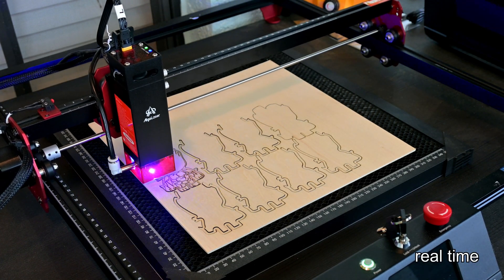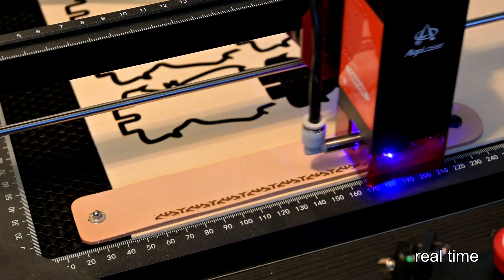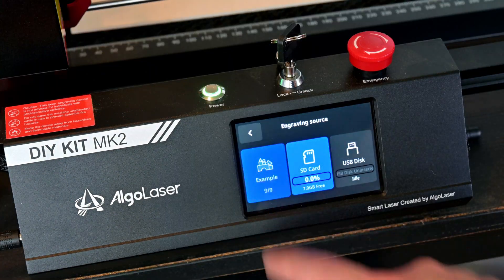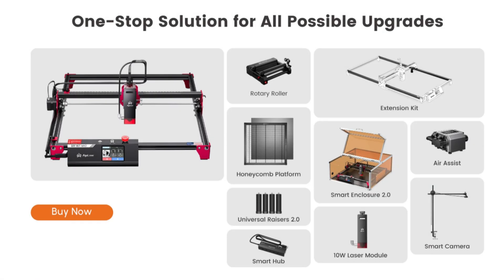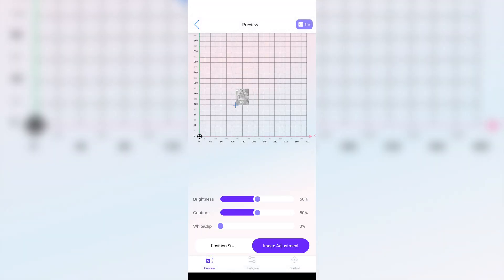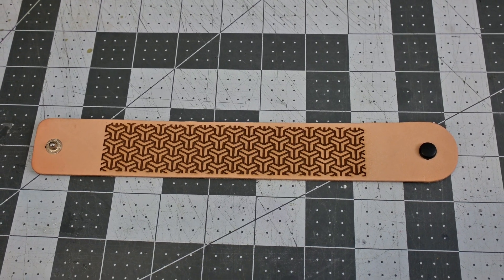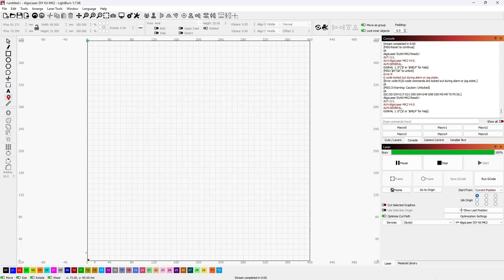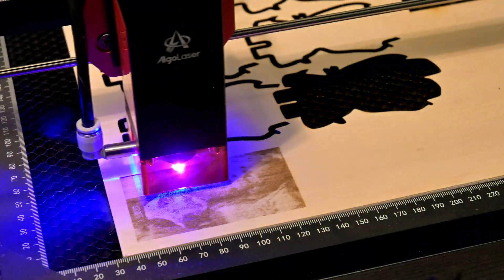I Tested This $299 Laser Engraver – Here’s What You Need to Know! AlgoLaser DIY MK2 Review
*** Checkout the AlgoLaser DIY MK2 10w (amazon)
AlgoLaser has released their DIY Kit MK2 laser engraver. This diode laser is one of the fastest 10 watt lasers that I've tested, and comes packed with some neat software features. I put it through my full tests and bring you this complete review of the DIY Kit MK2. Is this the entry-level laser engraver for you? Lets find out!

5w (amazon)
10w (amazon)
20w (amazon)

Special thanks to my tier 2 and above patrons:
* Aaref A.
* Gábor B.

Christopher Hoffman
Hoffman Engineering

[0:00] Intro
[0:32] Disclaimer
[0:51] Three model - 5w/10w/20w
[1:19] Laser Module
[1:48] Air Assist
[2:17] Sturdy gantry
[2:38] Work Area and Extensions
[2:49] Touch Screen and AlgoOS
[3:16] Design without a computer
[3:47] I/O Ports
[3:59] No Honeycomb Panel Included
[4:15] Huge number of optional accessories
[4:42] Assembly
[5:00] Software - Lightburn
[5:21] Software - Mobile App
[6:03] Examples - Wood
[6:44] Examples - Dark Acrylic
[7:00] Examples - Slate
[7:08] Examples - Leather
[7:15] Examples - Coated Aluminum
[7:25] Examples - Stainless Steel
[7:36] Small issues during tests
[8:36] Conclusion
[9:19] Pricing
[9:52] Outro